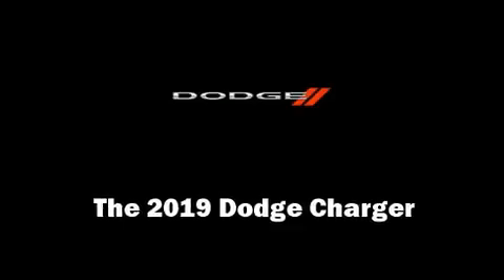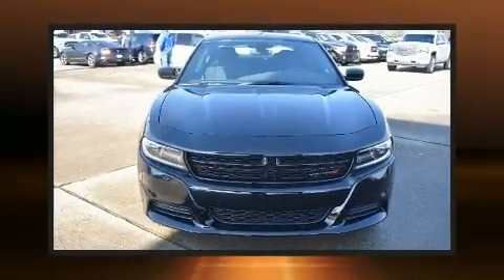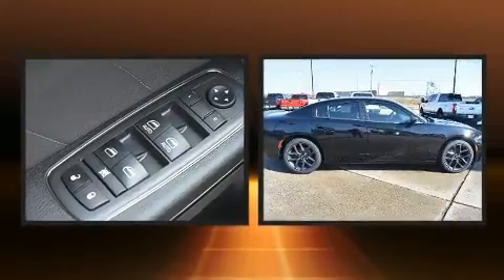2019 Dodge Charger SXT RWD in Conway, AR 72032-7812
Treat yourself to a test drive in the 2019 Dodge Charger. This 4 door, 5 passenger sedan stands out among competitors in its class! Smooth gearshifts are achieved thanks to the refined 6 cylinder engine, and for added security, dynamic Stability Control supplements the drivetrain. Dodge prioritized fit and finish as evidenced by: 1-touch window functionality, a tachometer, speed sensitive wipers, front bucket seats, power door mirrors, cruise control, and more. In the event of a rollover collision, side curtain airbags provide additional protection for outboard seated passengers. You will have a pleasant shopping experience that is fun, informative, and never high pressured. Stop by our dealership or give us a call for more information.